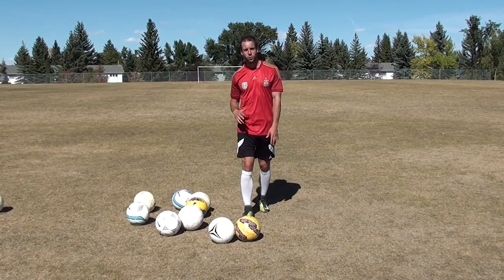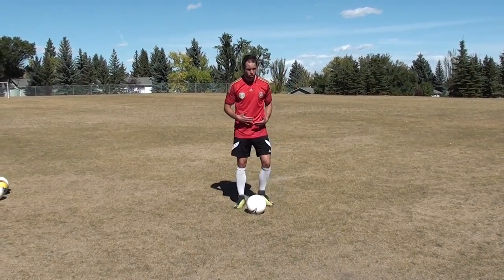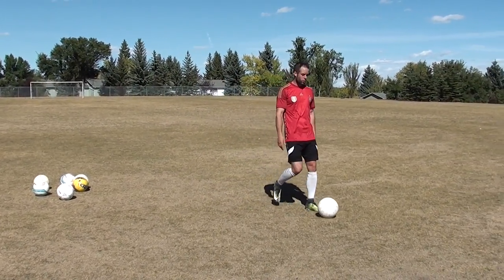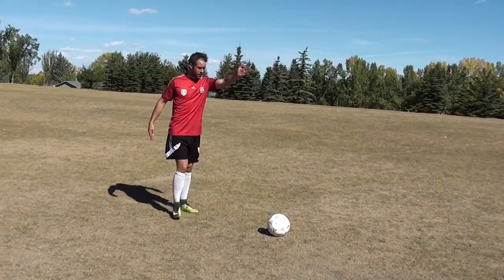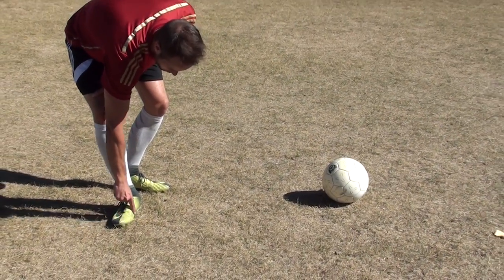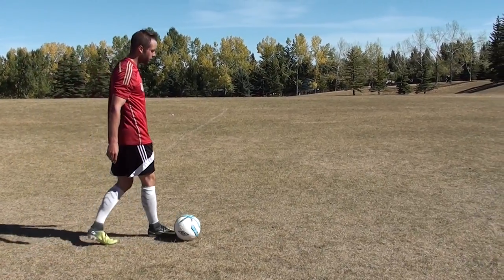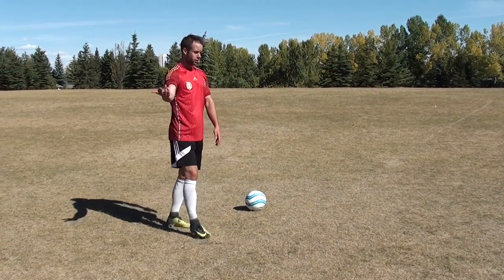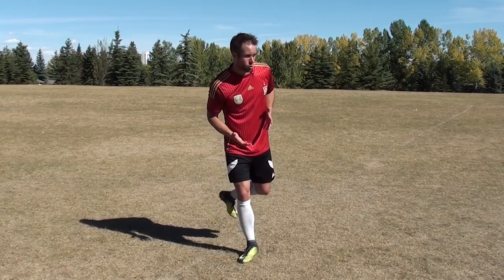How to shoot a soccer ball | Soccer shooting technique tutorial | How to kick a football with curl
How to shoot a soccer ball | Soccer shooting technique tutorial | How to kick a football with accuracy curl and bend ► In this video I will explain how to kick a soccer ball with curl power and accuracy. I'll break down soccer shooting technique and demonstrate how to get better at soccer shooting with a few helpful tips. Use this information and not only will you know how to shoot better in soccer but yo will also be on your way to scoring more goals for your team.

Other Progressive Soccer videos related to this topic:

How To Shoot A Soccer Ball - 6 Crucial Soccer Shooting Skills Every Player Needs To Master =

How To Kick A Soccer Ball ► How To Kick A Football ► How To Shoot a Soccer Ball or Football =

How to shoot a soccer ball with power & accuracy | How to kick a football like a pro | 5 tips =

How to kick a soccer ball with power and accuracy ► how to shoot a football ► soccer shots tutorial =

Are you new to Progressive Soccer?

If you have any questions you’d like to ask me you can:

1) Comment on this video

► username: soccertraining

What should you do with the information in this video?

After watching this football shots training video you will have a better idea of how to kick a football with accuracy and curl. However, you still need to develop the ability to shoot a soccer ball well by putting in hours of practice.

If you want more football kick training or advice on how to shoot better in soccer you may want to try this soccer shooting technique training routine to get more repetitions in both feet.

Looking for more training videos? Here are some specific soccer / football playlists you may find valuable:

*You can use all the SHARE icons below this video.

Here’s the link for this video:
How to shoot a soccer ball | Soccer shooting technique tutorial | How to kick a football with accuracy

What did you learn?

If you found this video about soccer shooting technique helpful please remember to share it with anyone who wants to learn how to kick a soccer ball or how to shoot a football with power and accuracy and consistency.